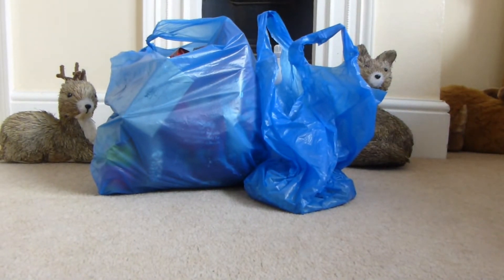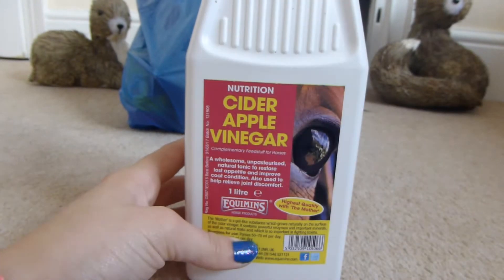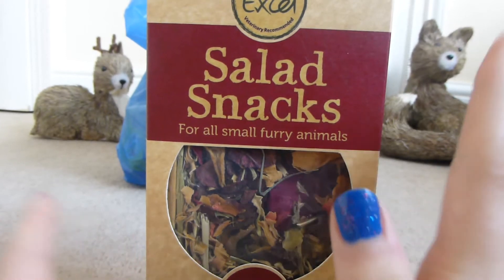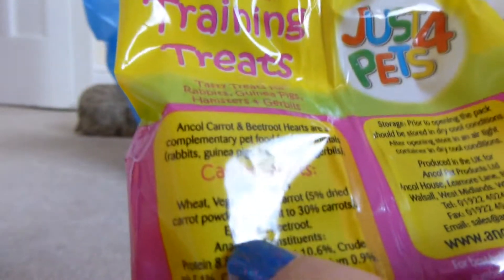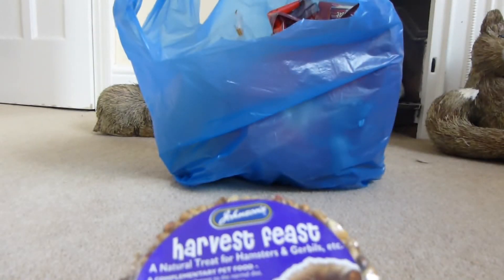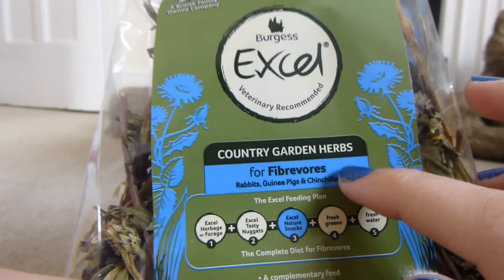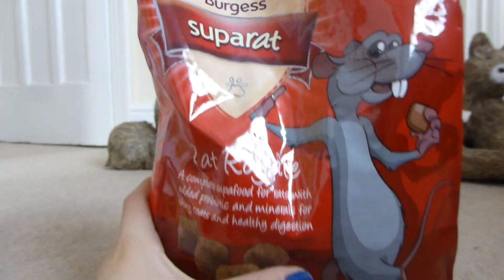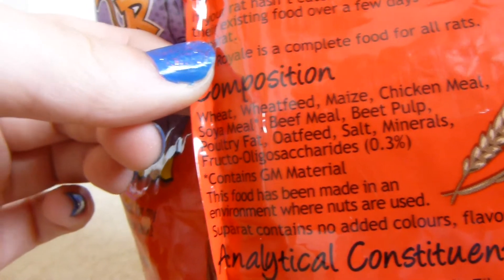Small farm shop haul!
Hi everyone, this video is on the items that I purchased today from a farm shop that me and my Dad go to. I just picked up a few things for the small pets and the chickens.
~Prices~
Sunflower hearts: £0.77
Equimins ACV 1ltr: £4.05
Burgess Excel salad snacks: £1.40
Ancol training treats: £1.05
Burgess Excel country garden herbs: £1.45
Burgess Suparat rat royale 1.5kg: £2.20
Currently we have: 1 dog, 1 cat, 1 African Pygmy hedgehog, 4 guinea pigs, 2 rabbits, 2 ferrets, 2 chickens, 2 rats, 1 gerbil, 1 fancy mouse and 4 hamsters!